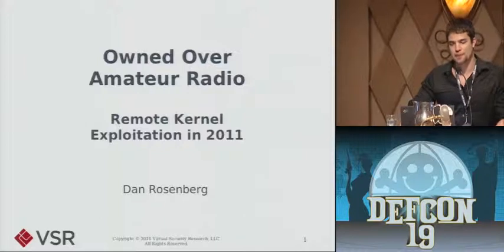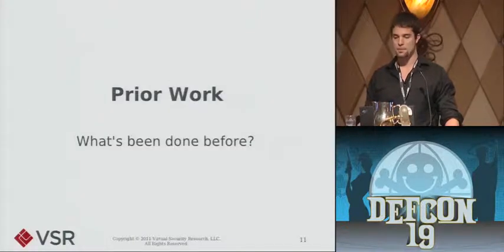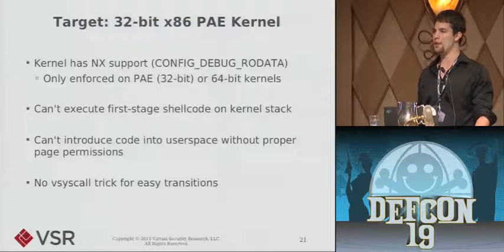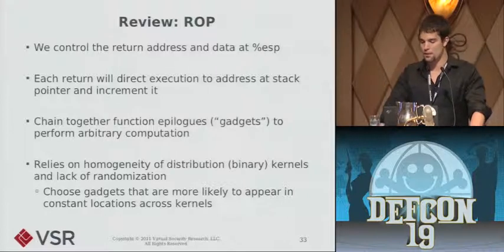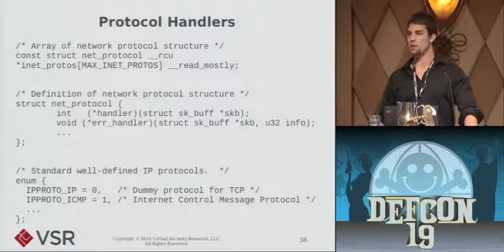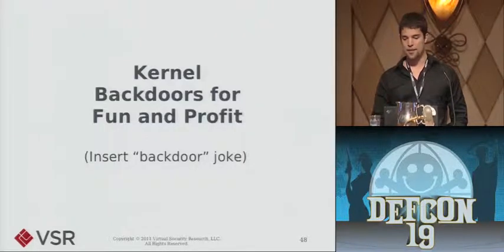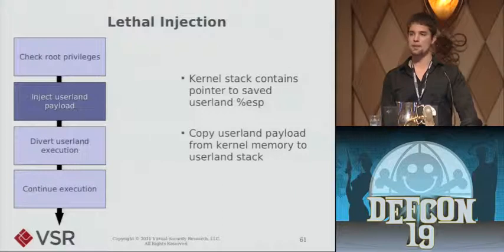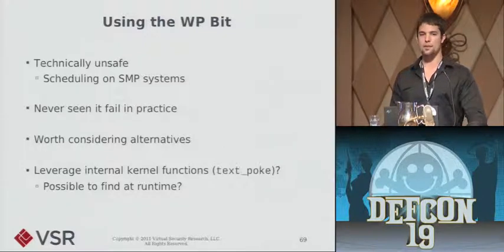DEF CON 19 Hacking Conference Presentation By Dan Rosenberg Owned Over Amateur Radio Remote Kern